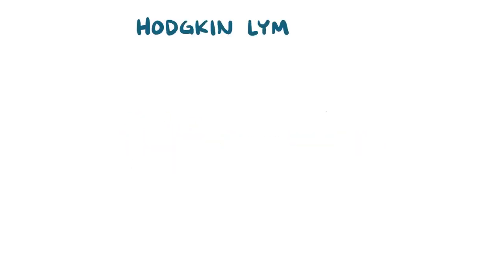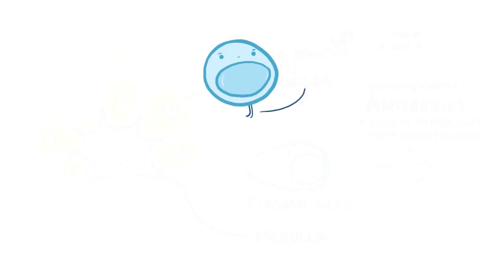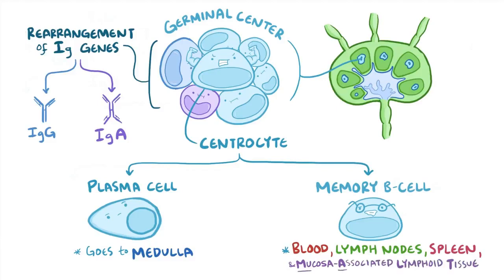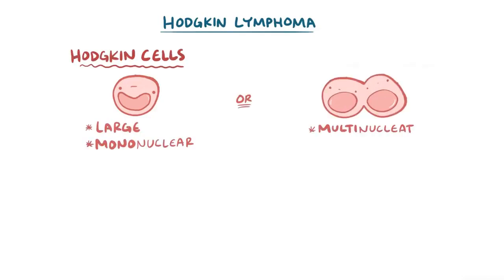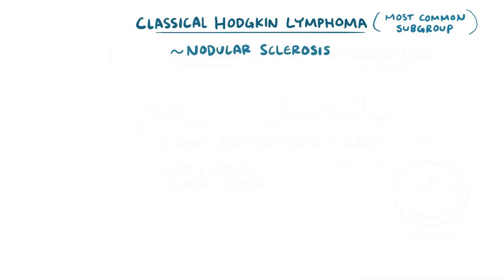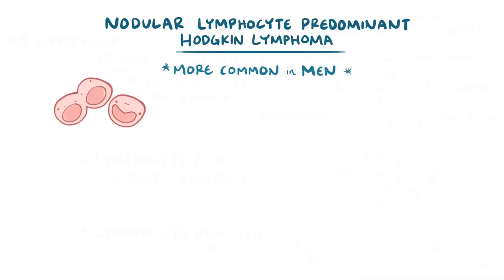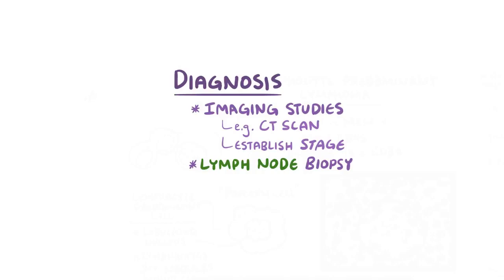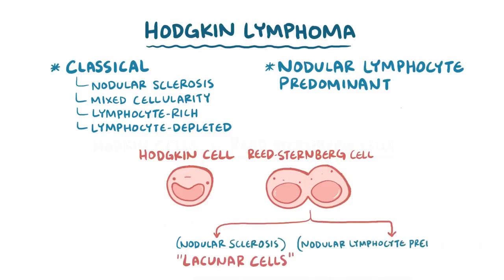24 Maret 2024